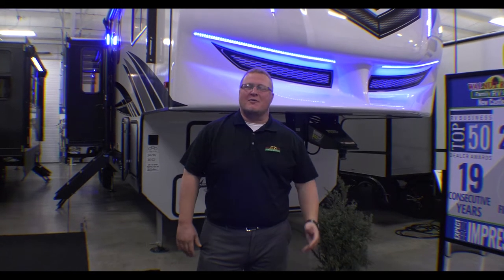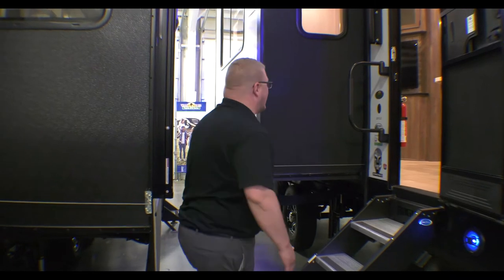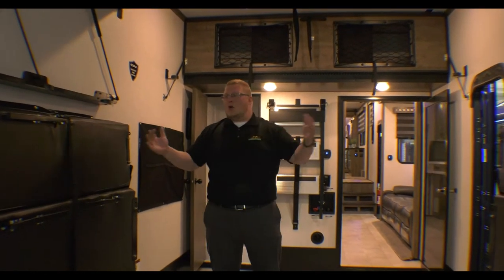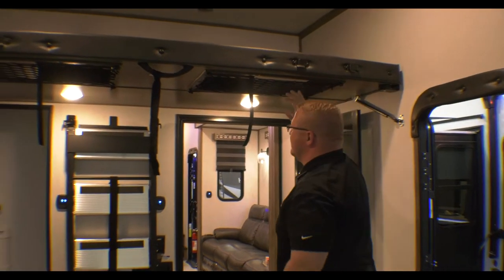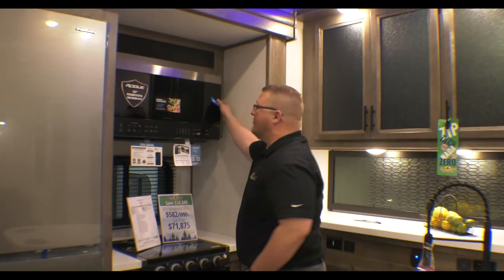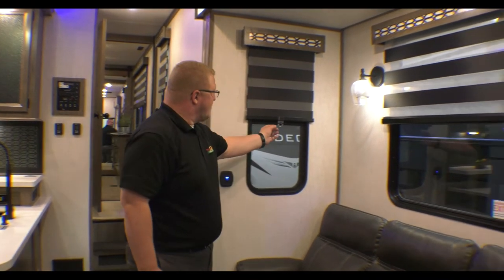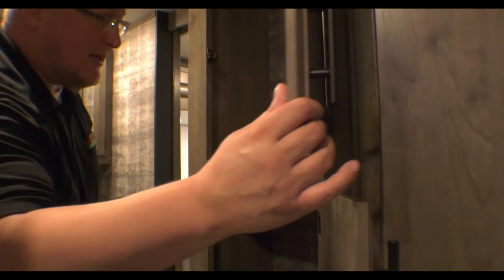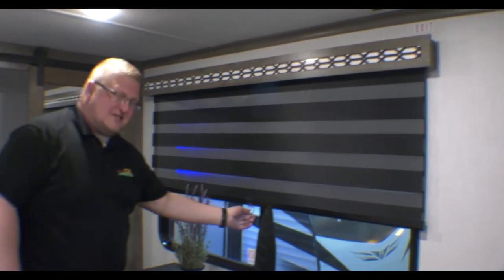2021 Rogue 351G2 Toy Hauler Tour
Let's take a tour of this bad boy! This is the 2021 Rogue 351G2 Toy Hauler!